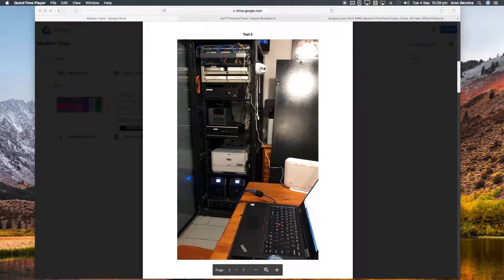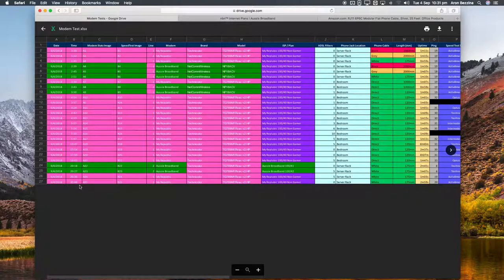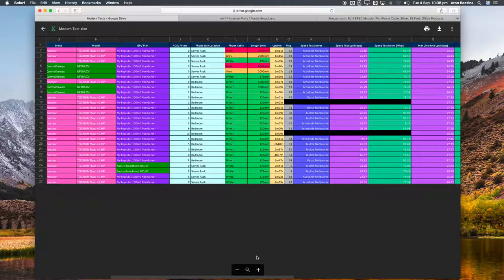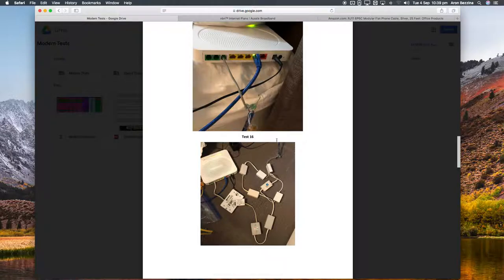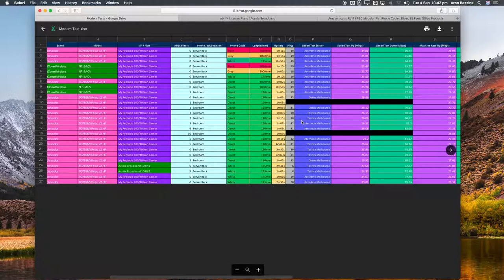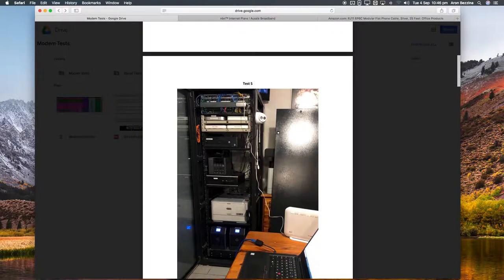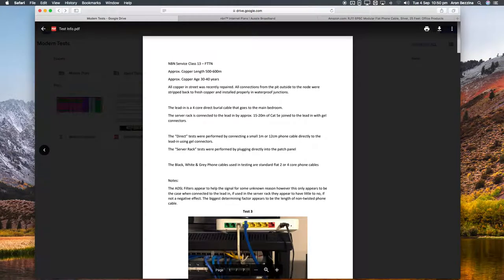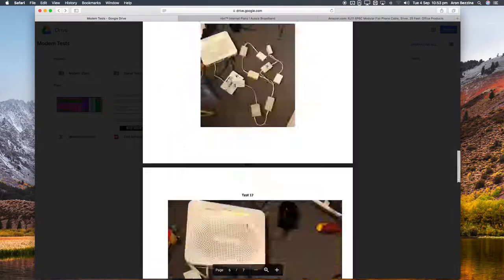Make Your NBN Faster (Interesting Results) [ADSL Filters Helped Somehow]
Legitimately get faster internet for free!

I recently ran some tests to see if there was anything I could do to increase my VDSL modem sync speed. This video goes over some of the tests I performed and links to my results. The results surprised me but in the end, I now have the ability to speed up my internet 10Mbps faster FOR FREE :)

My internet is an NBN FTTN VDSL connection, the info should be relevant to any DSL based network such as ADSL or VDSL including “FTTN” “FTTC” “FTTB”

In summary, I realised I was losing a lot of my internet speed because of
a) the length of cable between the pit and my modem (even tho I used cat5e)
b) the phone cable between my modem and the phone jack!
(Using the ISP provided phone cable was losing about 10Mbps)

TIPS!
My recommendations for faster intent on NBN FTTH, FTTC, FTTB are:
Get good Wi-Fi, run tests using gigabit Ethernet to determine if Wi-Fi is an issue.
Get a good router, I recommend pfsense for the more technical people :)
Get a good modem and bridge it to your nice new router
Or at the very least get a good quality all in one Modem, Router, Switch, WAP.

Get your modem as close to the lead-in cable as you can
Remove all other phone jacks.
Use Cat 5 or 6 as phone cable where you can, this includes the cable between the wall and modem.

Congestion is an ISP problem; Sync is a cabling problem so…
Get a good ISP

Based on my experience recently especially considering how good their tech support is I want to recommend Aussie Broadband to anyone wanting the most out of their connection.